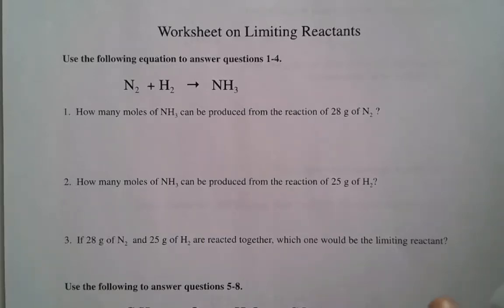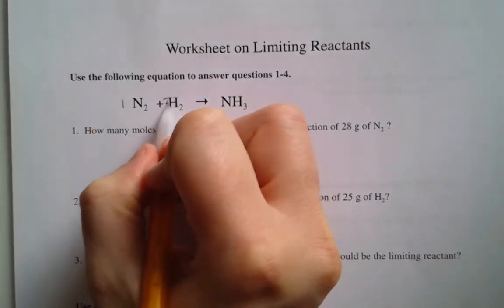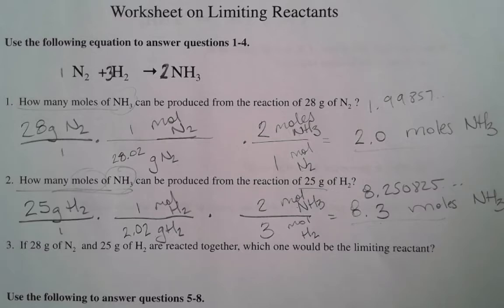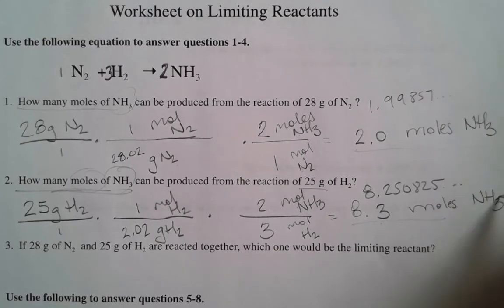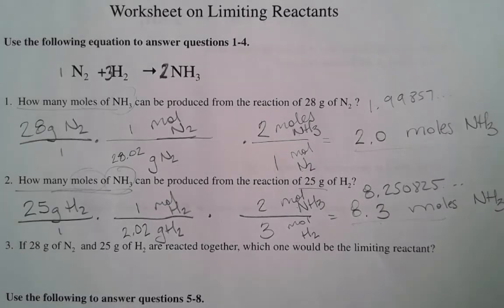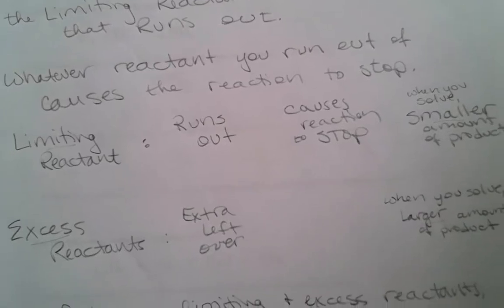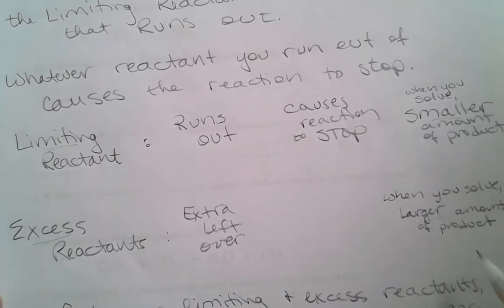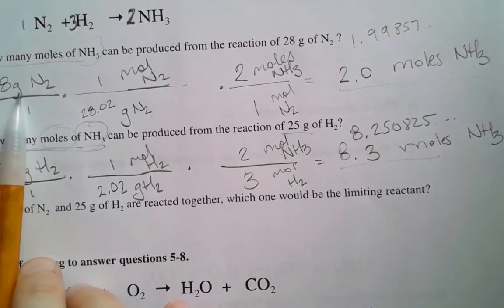Limiting Reactant Examples